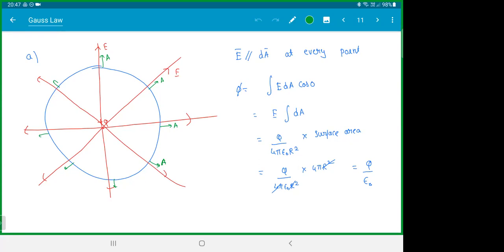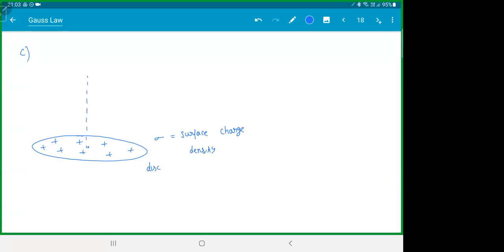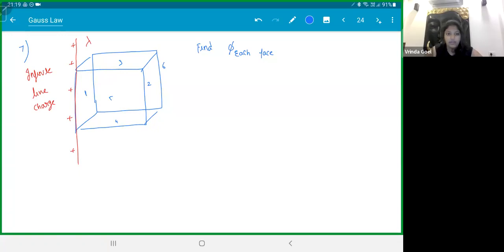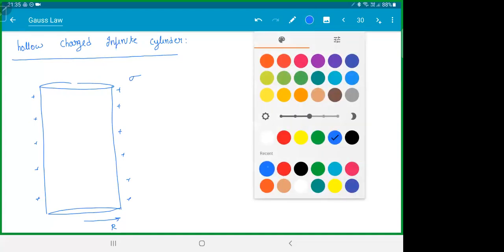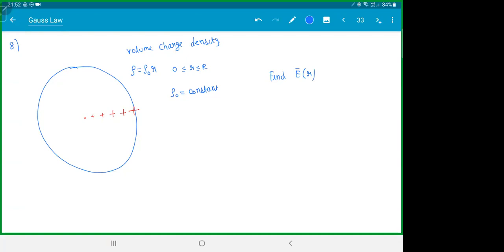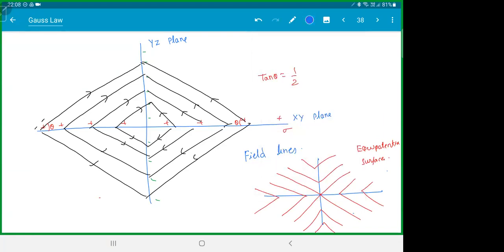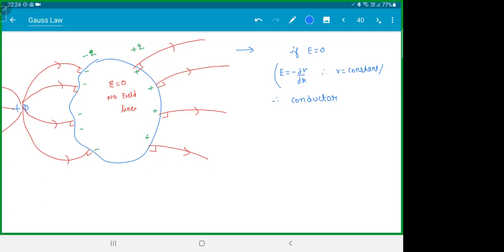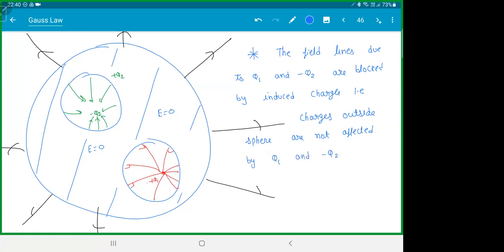Gauss law 2